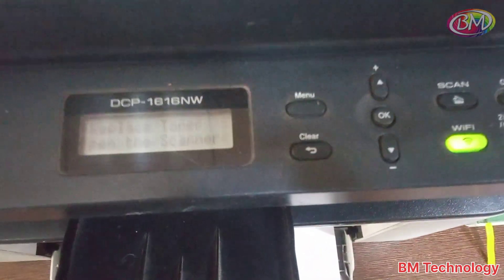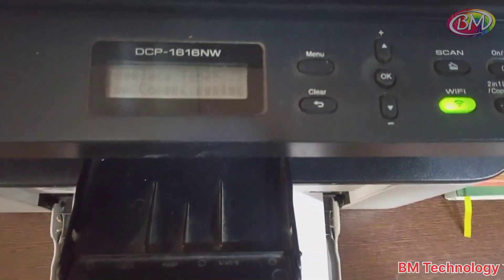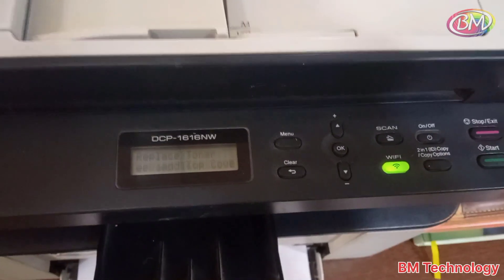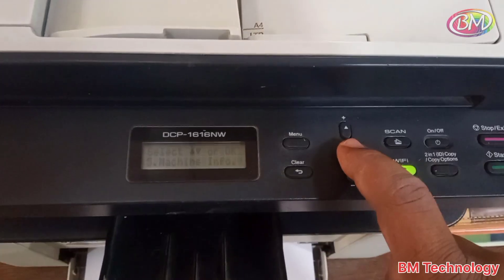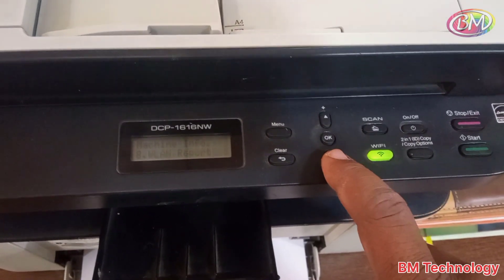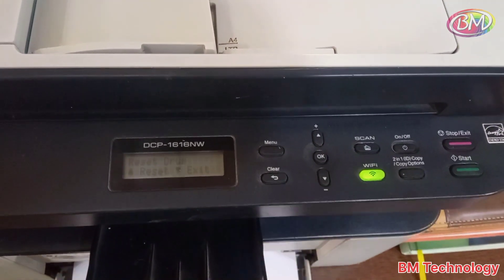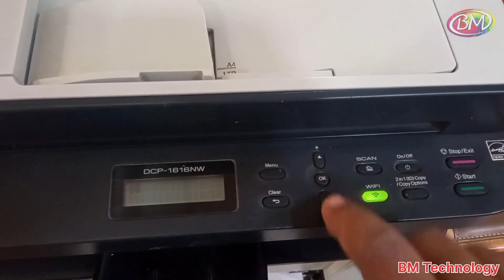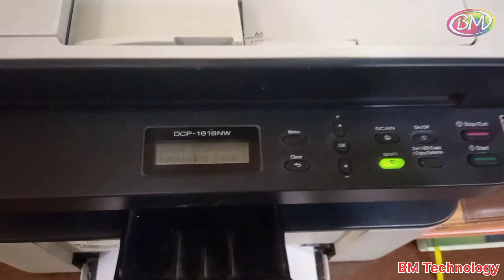How To Fix Replace Toner Error Brother DCP 1616NW | Brother DCP 1616NW Replace Toner Kasie Thik Kare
How To Fix Replace Toner Error Brother DCP 1616NW | Brother DCP 1616NW Replace Toner Kasie Thik Kare | @BMTechnologyChannel